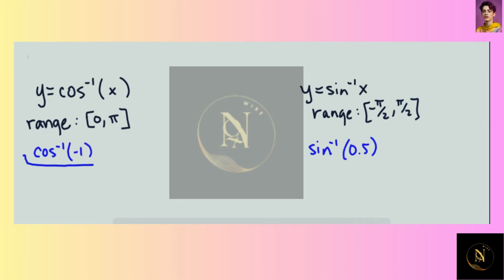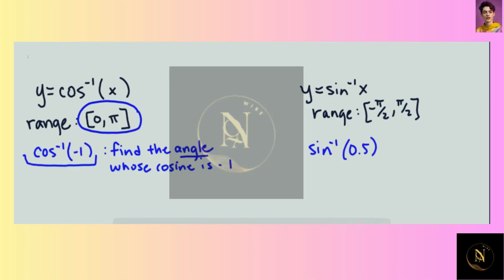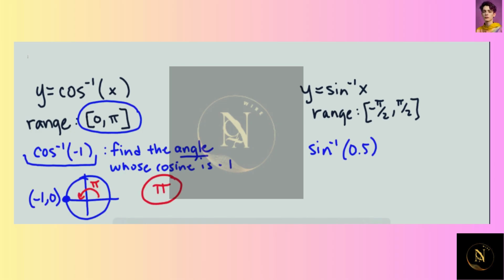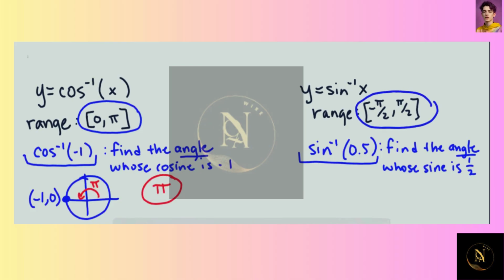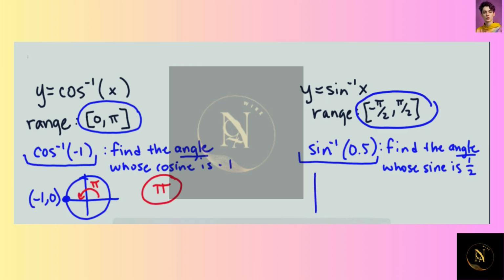find the exact value of each expression a cos 1 1 b sin 1 05